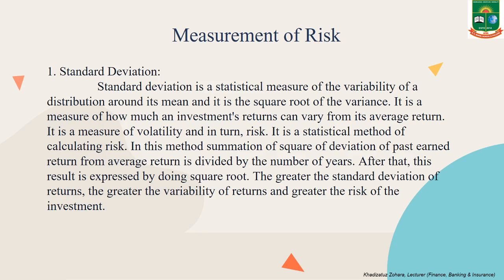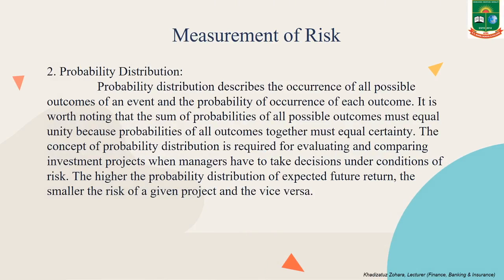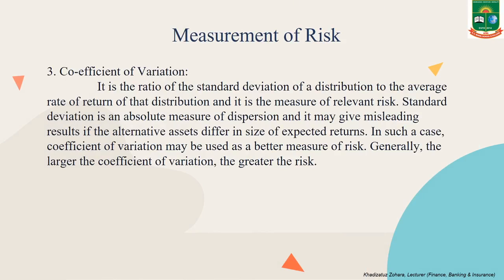Chapter 4: Measurement of Risk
Finance & Banking, Chapter: 04.
Class: 9-10

Khadizatuz Zohara
Lecturer (Finance, Banking & Insurance)
K C Model College, Dhaka,

খাদিজাতুজ জোহরা,
প্রভাষক (ফিন্যান্স, ব্যাংকিং ও বিমা)
কেসি মডেল কলেজ, ঢাকা